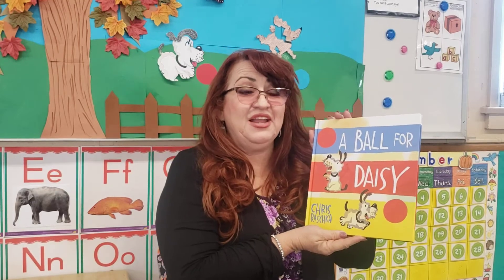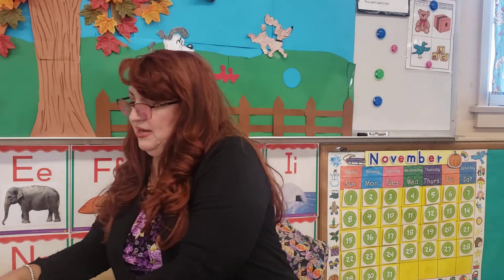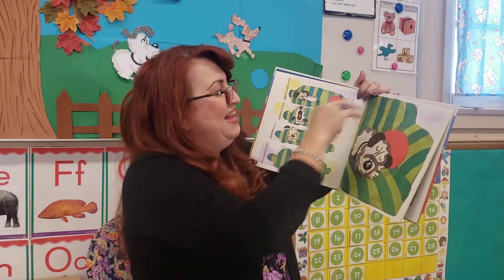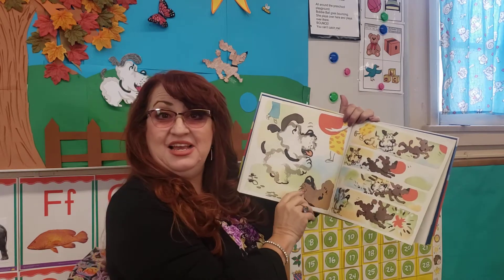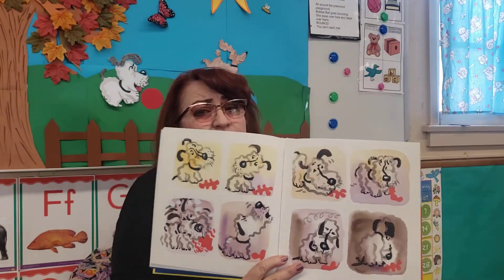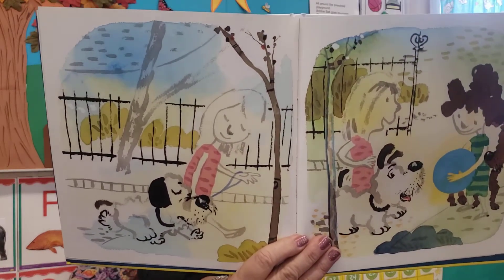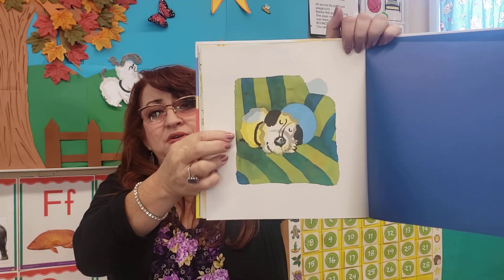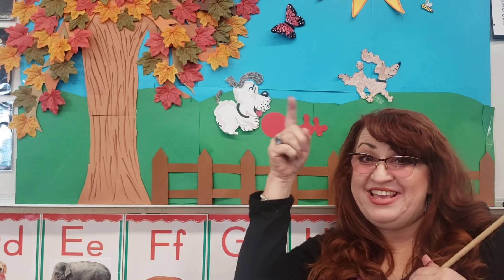Teacher Lupe Walk through story "A Ball for Daisy" 11/2/20